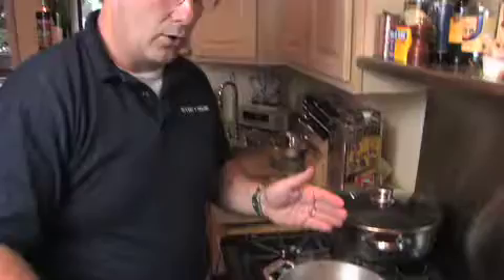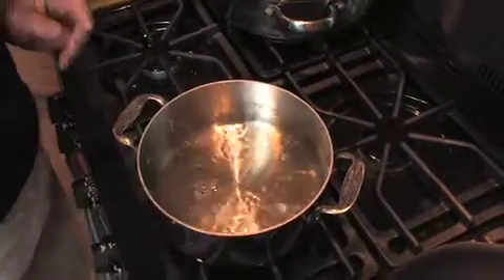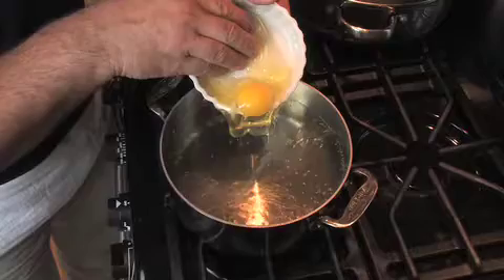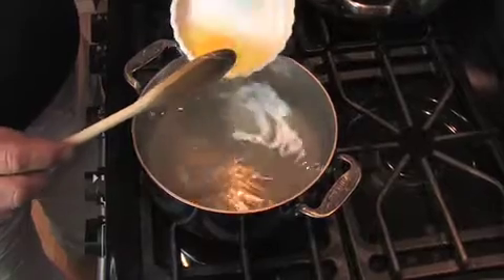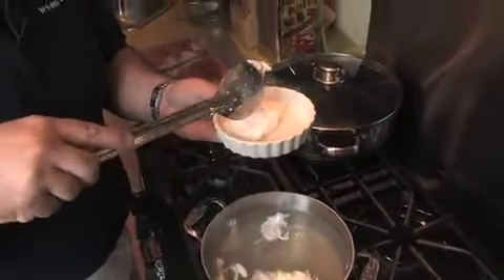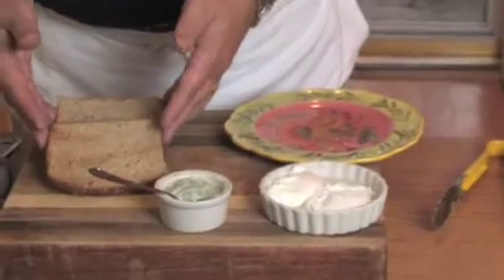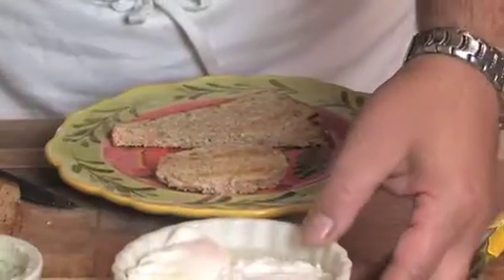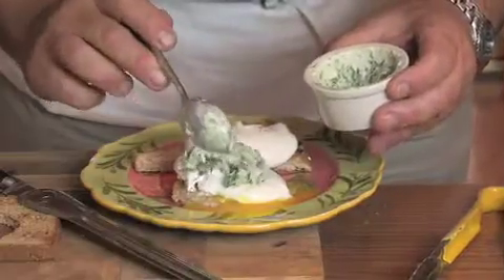eggs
turning tables eggs